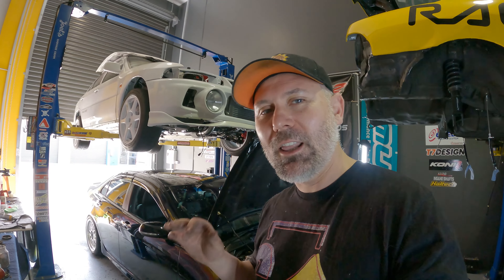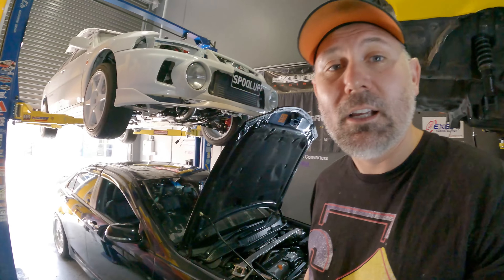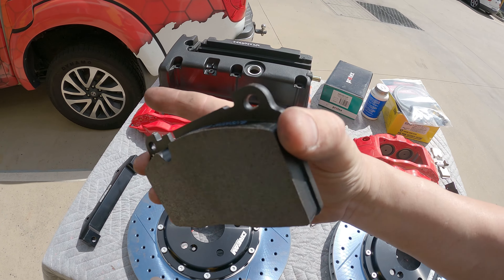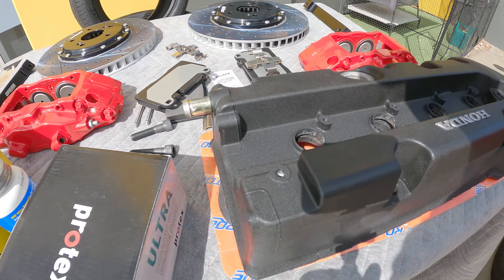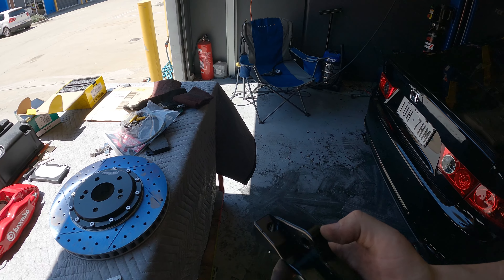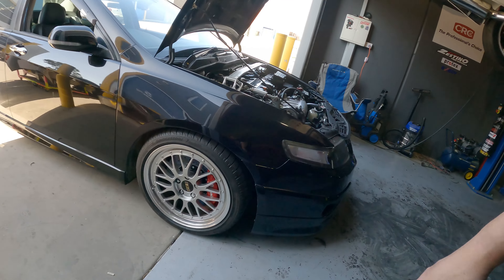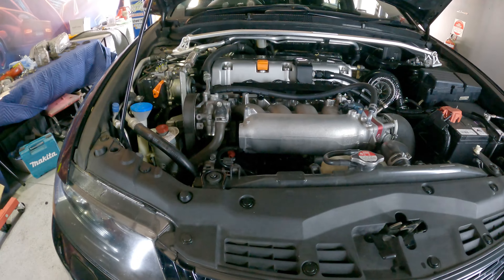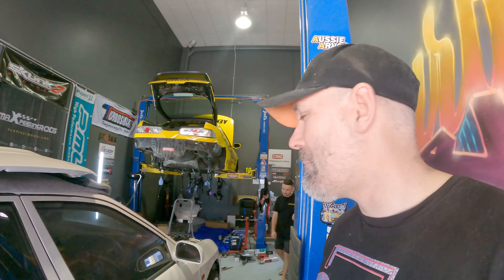Accord CL9 EURO TSX Brembo Brake upgrade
RACEWORKS
PROTEX
EXEDY CLUTCHES
CHICANE TOOLS
SUPERPRO /WHITELINE
ZESTINO TYRES
MTQ TURBO /GARRETT
T7 DESIGNS
MAXPEEDINGRODS

*1991 Nissan Pulsar N14 SSS- 118kW not raced SOLD
*1996 Nissan Silvia S14 200sx -220kW 13.0@109mph SOLD
*1990 Nissan Skyline R32 GTR- 350kW 12.0@118mph SOLD
*1996 Nissan Skyline R33 GTR- 520kW 11.0@127mph SOLD
*2015 Nissan Pulsar C12 SSS- 200kW 14.0@104mph SOLD
*1998 Honda Civic EK sedan K24 TURBO SWAPPED 280kW @12psi
*2012 Honda Accord Euro K24 CU2 128kW
*2003 Honda Accord Euro CL9 Racecar 151kW
*1987 Holden VL Commodore Turbo Restoration 250kW @15psi SOLD
*2000 Honda Civic EK D16 N/A SOLD
*1995 Honda Civic EK4 B16A VTEC SOLD
*Toyota SW20 MR2 SOLD
*1990 BMW E30 318 M54B30 SWAP 200kW
*1996 MITSUBISI EVOLUTION IV